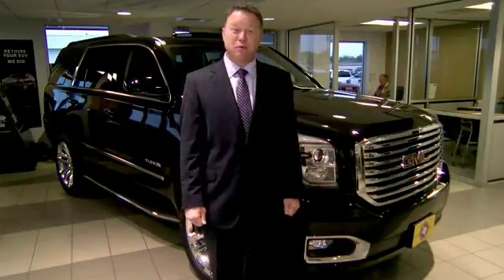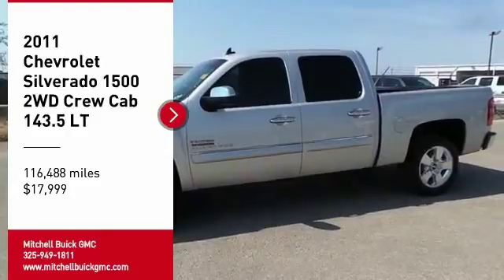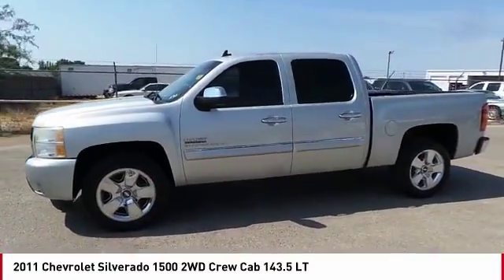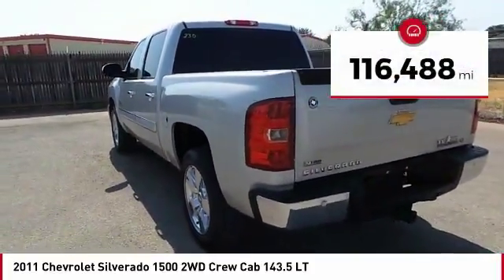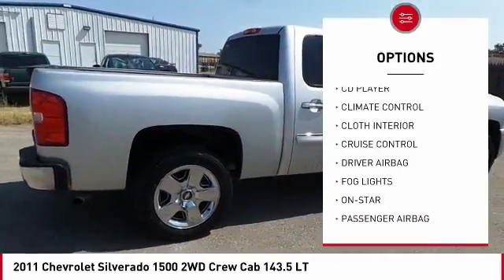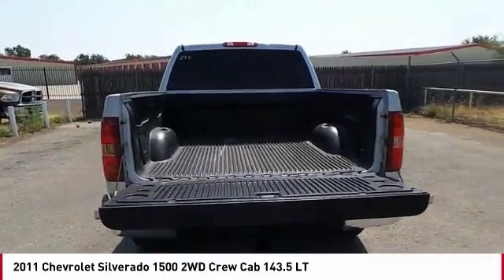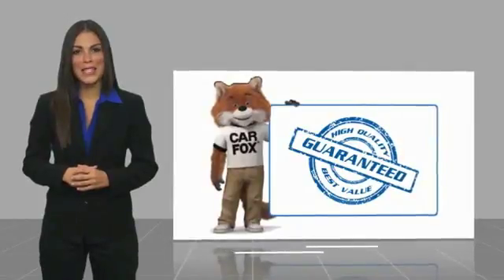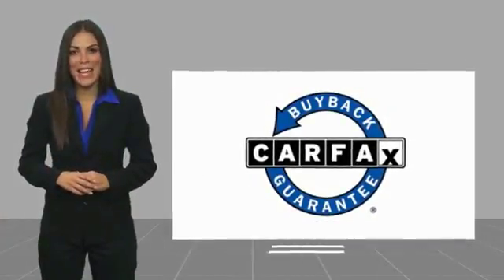2011 Chevrolet Silverado 1500 San Angelo TX A18801A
2011 Chevrolet Silverado 1500 2WD Crew Cab 143.5 LT

NOTITLE